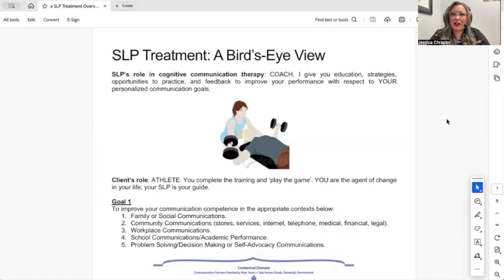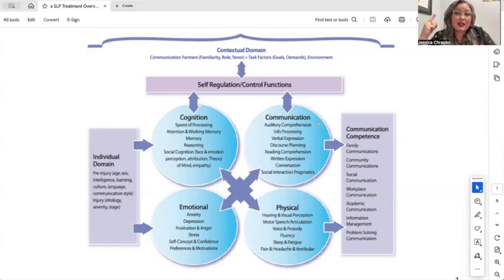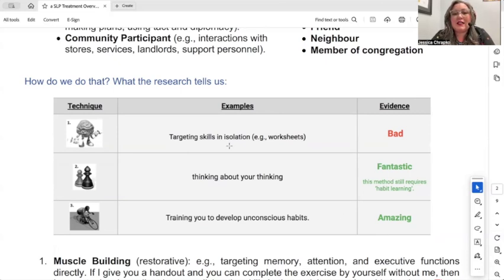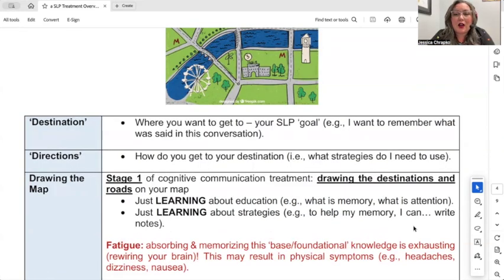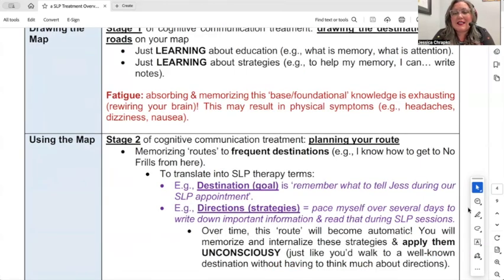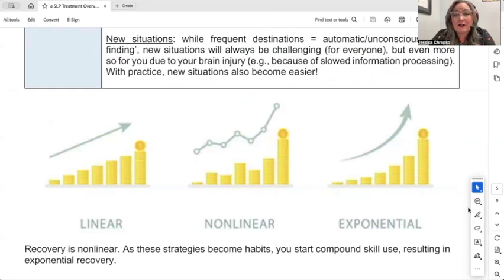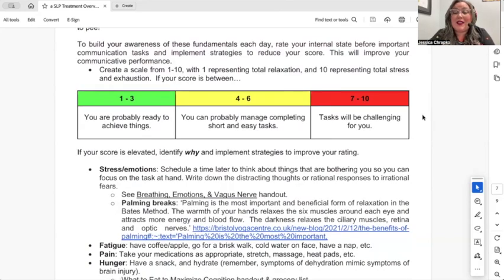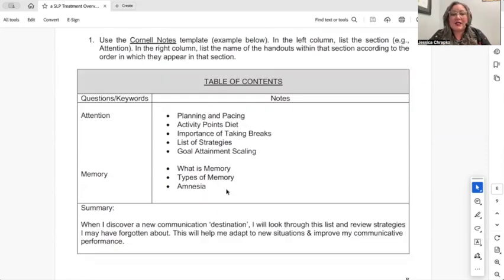What to Expect from Cognitive Communication Therapy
Take a gander at this video to find out what the trajectory of long-term cognitive communication therapy can look like with a speech-language pathologist.